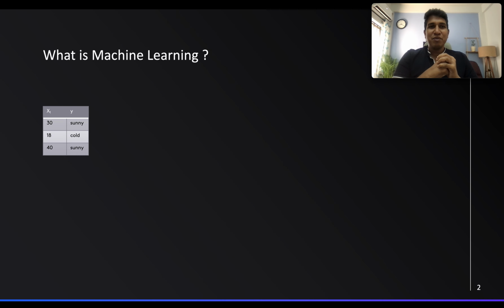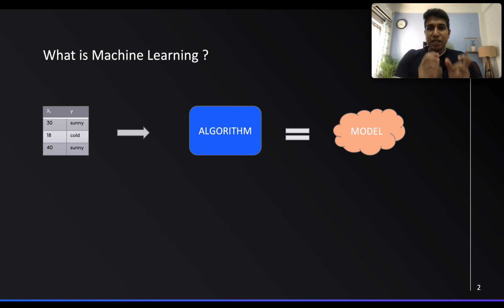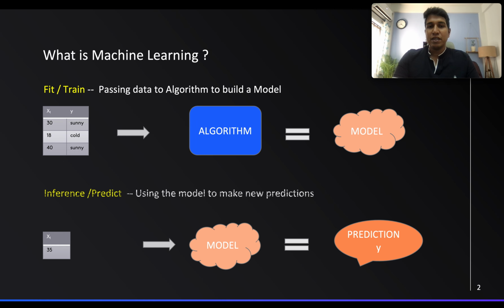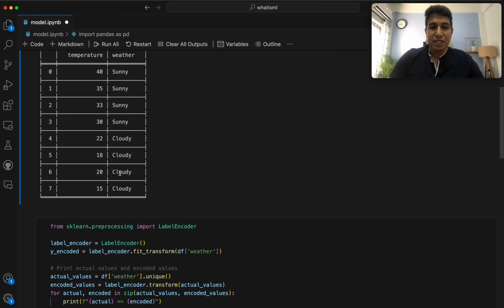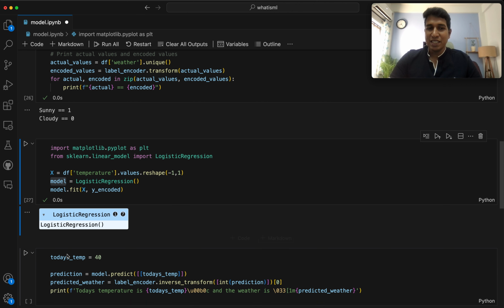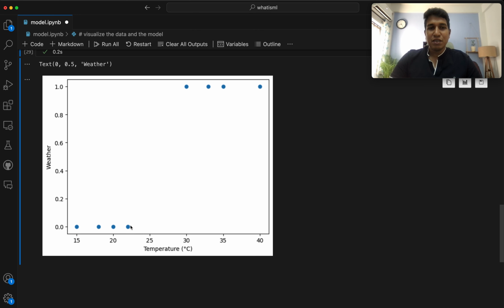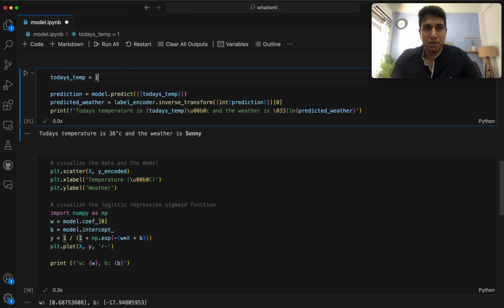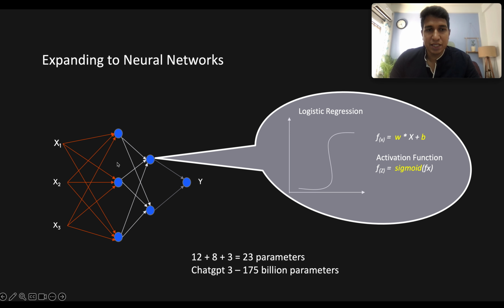How does Machine Learn ?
In this video, we will understand Machine Learning and how the learning process happens with a simple dataset.
We will also explain how a neural network differs from a simple ML model.